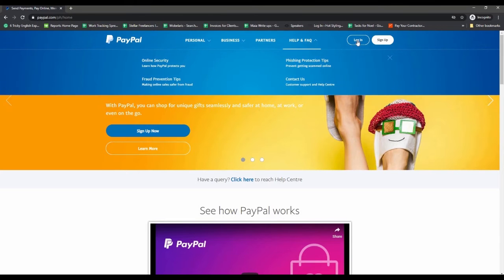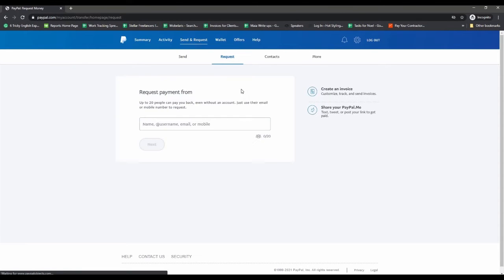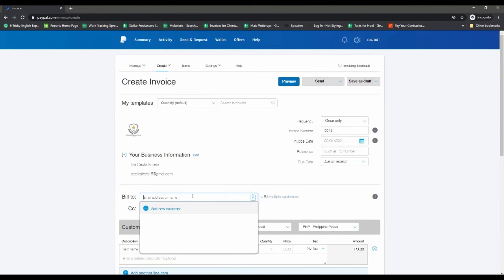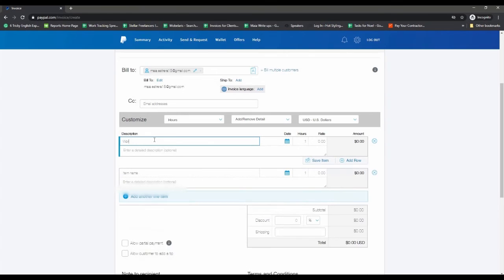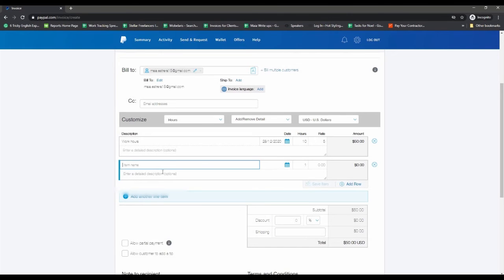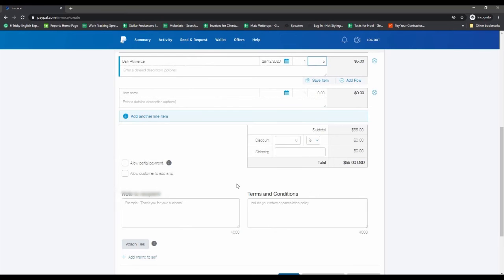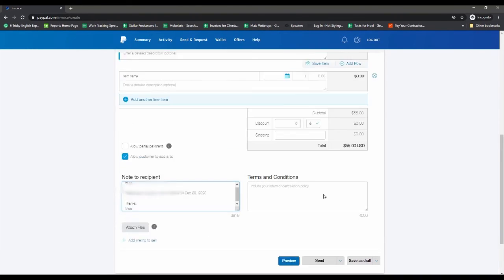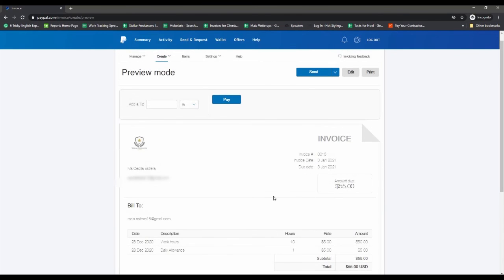How to Create an Invoice via Paypal | Stellar Freelancing Academy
Are you a freelancer looking to bill your clients via PayPal? Here's a quick step-by-step tutorial to create an invoice on PayPal.